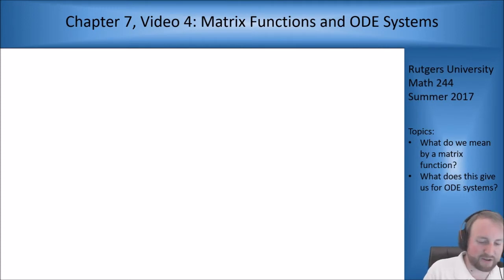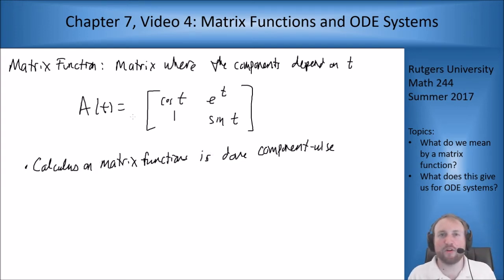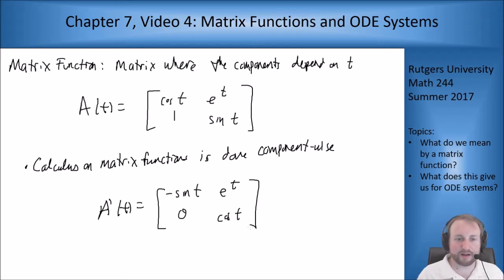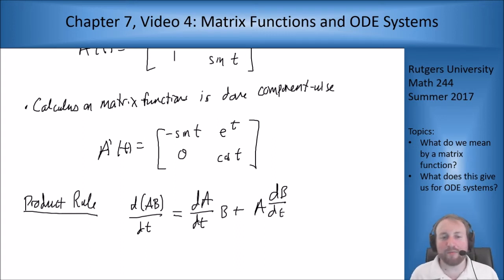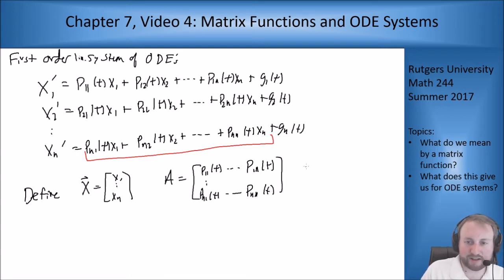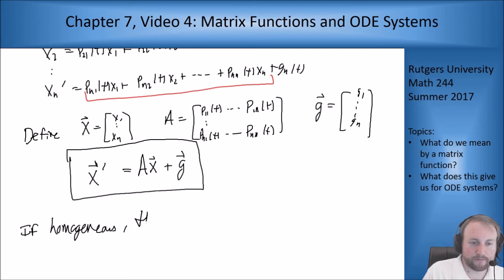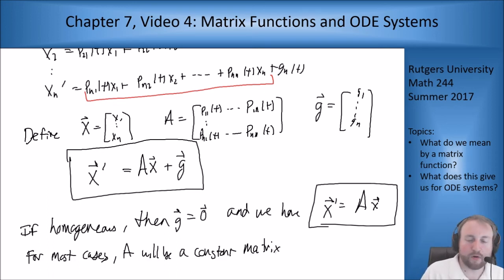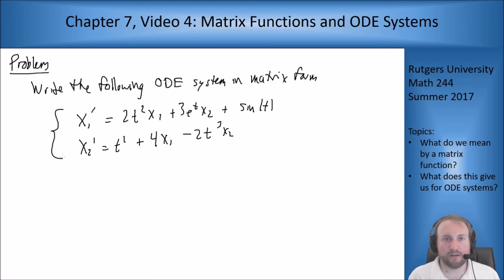MATH 244: Chapter 7, Video 4: Matrix Functions and System of ODEs